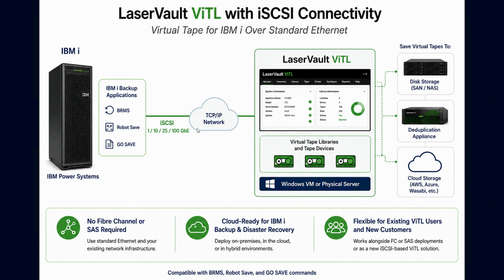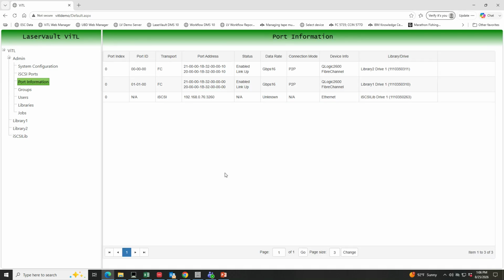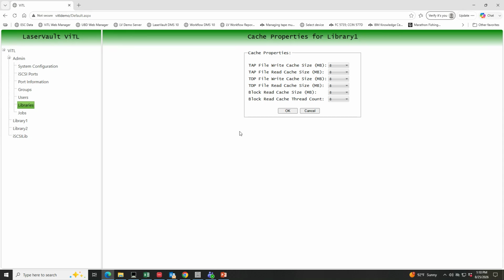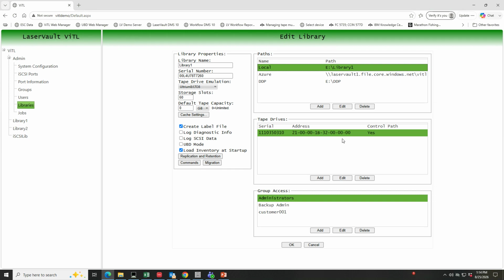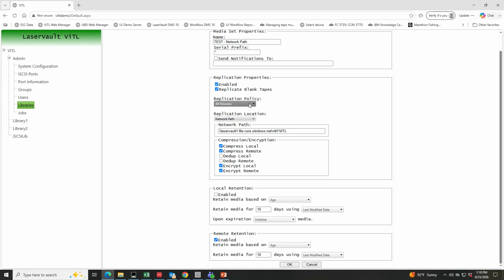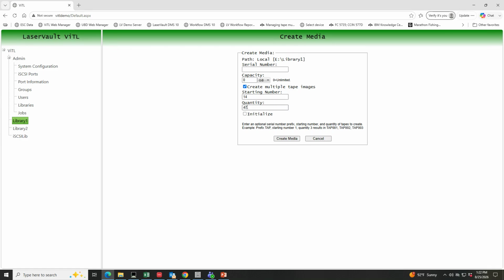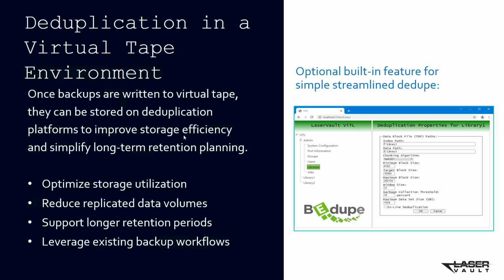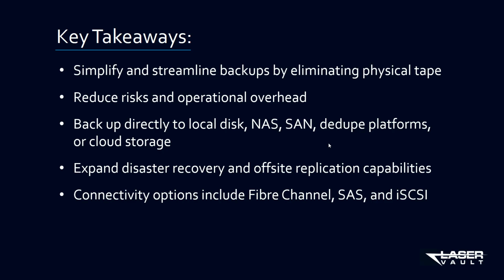IBM i Backup Without Physical Tape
A Practical Look at Virtual Tape with LaserVault ViTL -
Physical tape has served IBM i environments well for decades, but managing tape media, meeting backup windows, and improving recovery times continue to present challenges.
Watch this practical technical overview of LaserVault ViTL and learn how virtual tape integrates with your existing IBM i backup processes while eliminating the daily management of physical tape. We discuss implementation considerations, connectivity options, backup workflows, and how virtual tape can support modern backup, recovery, and data protection strategies.